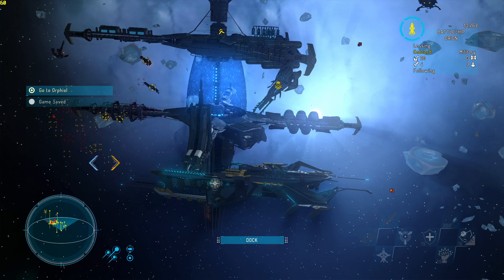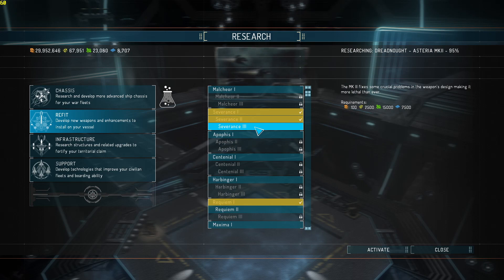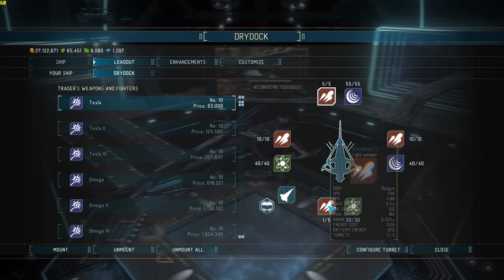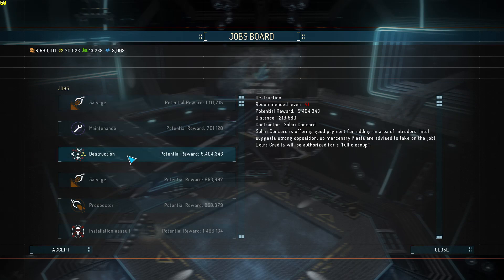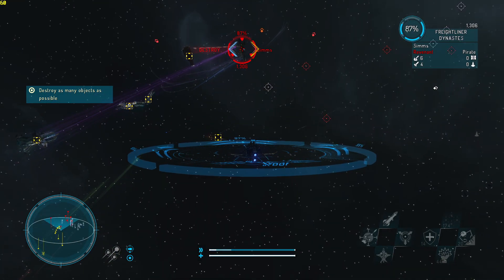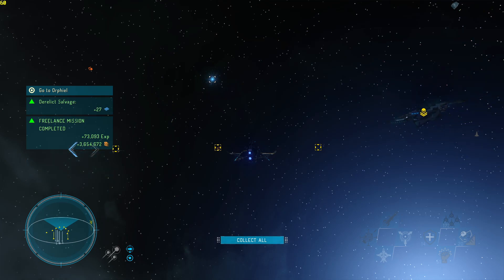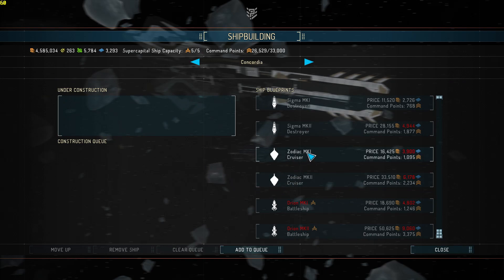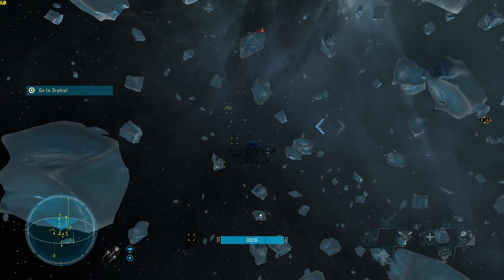Starpoint Gemini Warlords: Walkthrough PT9 - Mid Game EASY Credits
Join me in this walkthrough of Starpoint Gemini Warlords as we explore strategies for earning easy credits in the mid-game. With tips and tricks from experienced player, TherevPlays, you'll be able to boost your credit bank and dominate the galaxy! Don't miss out on this helpful guide to achieving financial success in Starpoint Gemini Warlords.